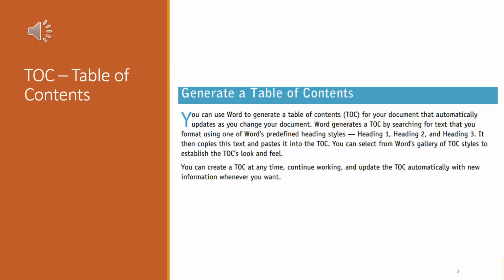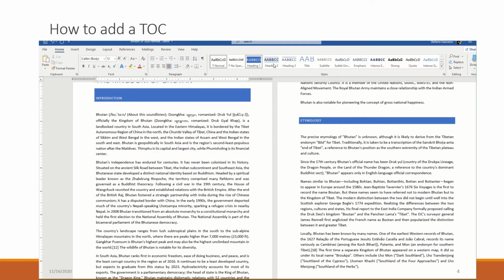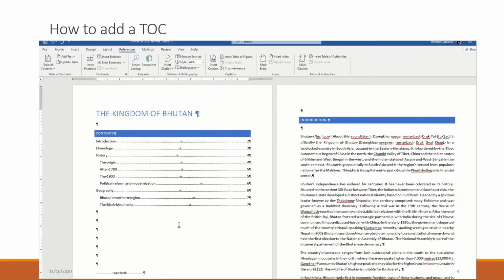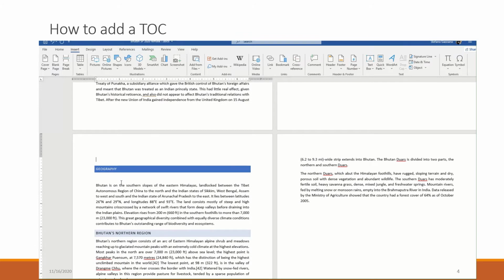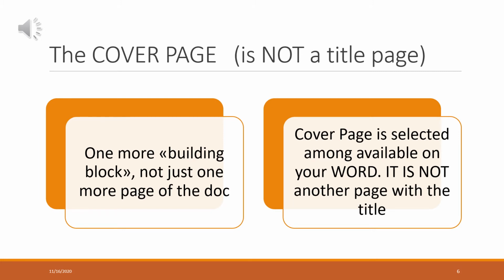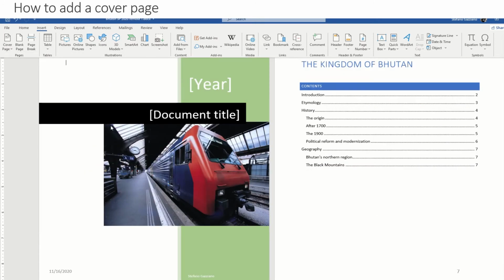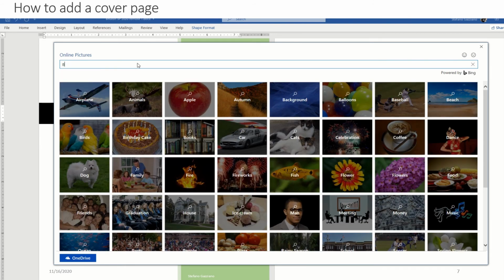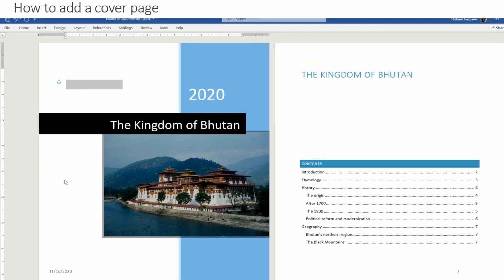CS 110 R18 Part 4 4 Word Table of Contents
Part 4.4 - MS Word: cover page, Table of Contents